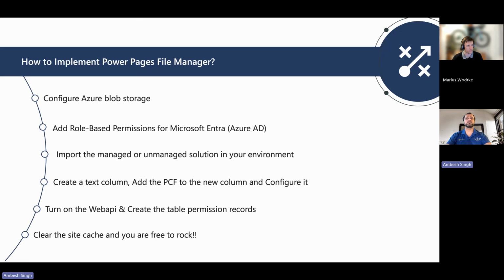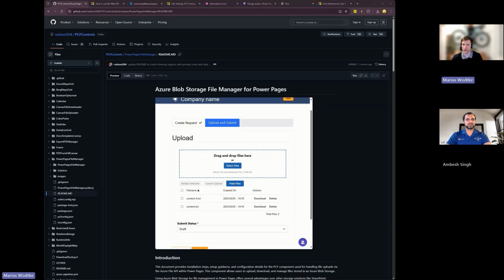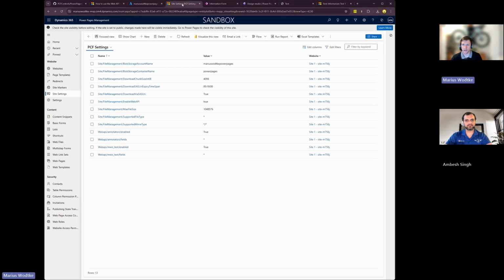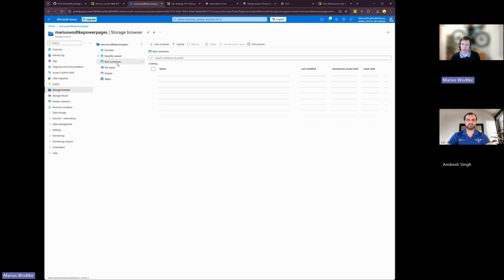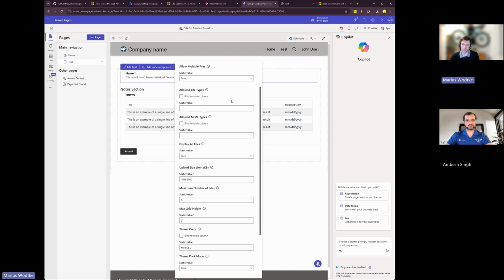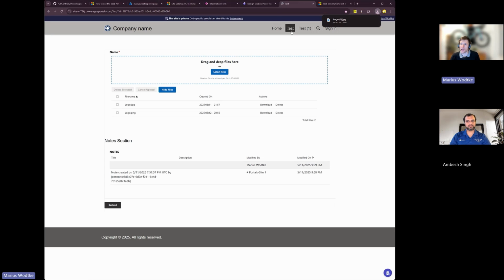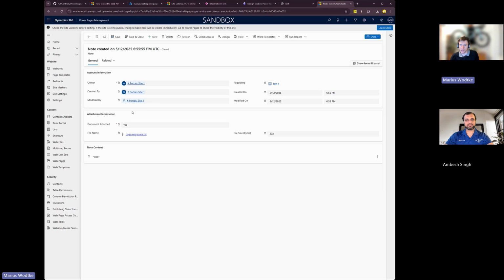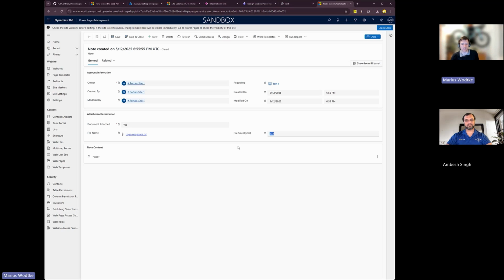Power Pages Quick Tips Series: How to use File Manager PCF control in Power Pages?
Welcome to Episode 27 of the Power Pages Quick Tips Series!

Join Microsoft MVPs Ambesh Singh and Marius Wodke in this exclusive deep-dive session where they unravel the magic behind the Power Pages File Manager PCF Control by Richard Wilson!

🔍 What’s Inside:
✅ In-depth walkthrough of the File Manager PCF Control
✅ Real-world demo: Upload, manage & secure files with Azure Blob Storage
✅ Tips & Tricks for seamless integration with Power Pages
✅ Performance optimization strategies
✅ How to scale file management beyond SharePoint limits

💡 Whether you're a Power Platform pro or just getting started with Power Pages, this session is packed with insights to supercharge your portal experiences.

📅 Timestamps:
00:00 – Intro
00:15 – Introduction to Power Pages File Manager
02:00 – How to Implement Power Pages File Manager?
02:45 – Demo: Implement Power Pages File Manager
08:24 – Conclusion & Engagement